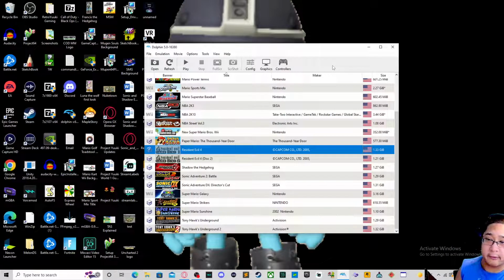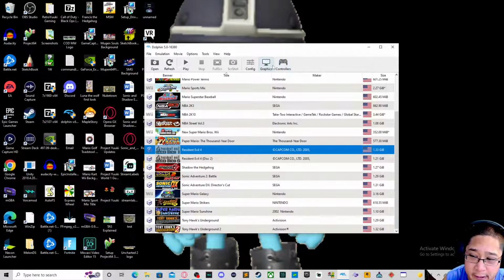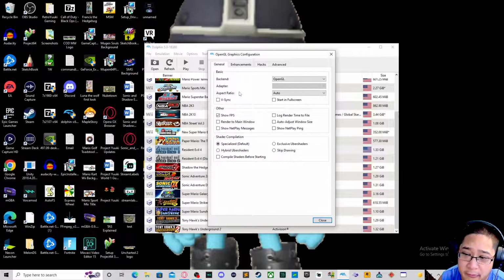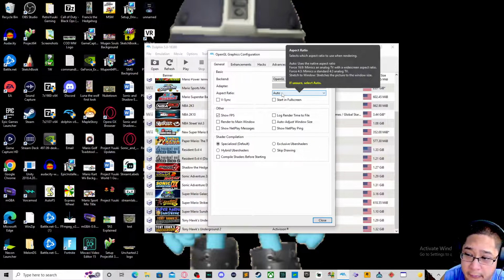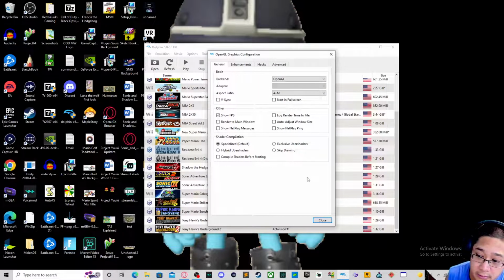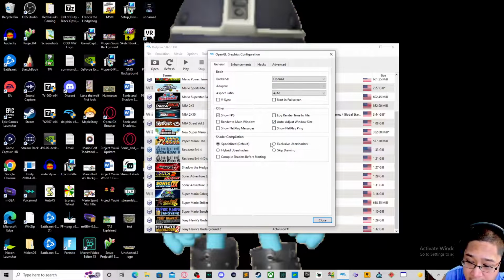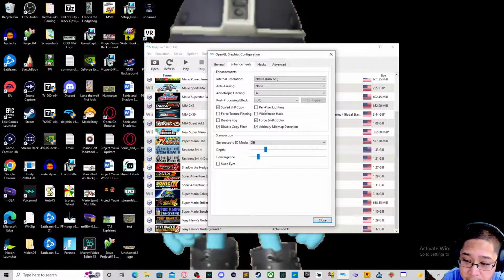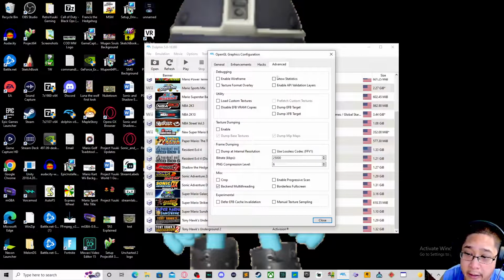How to use Graphics Settings in Dolphin Emulator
For this Dolphin Emulator Tutorial, we take a look at the Dolphin Emulator and how to look at the graphics settings of the emulator. From how the game looks, to windows, to other stuff, it will be covered it. There will be a advanced tutorial later.